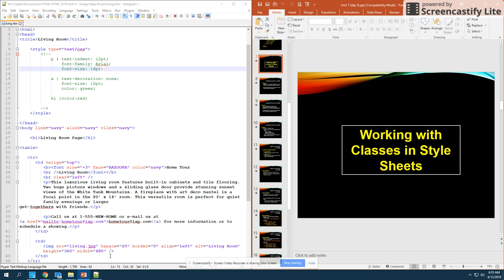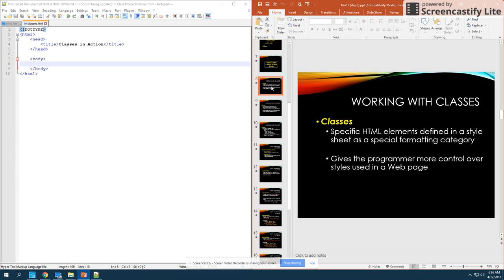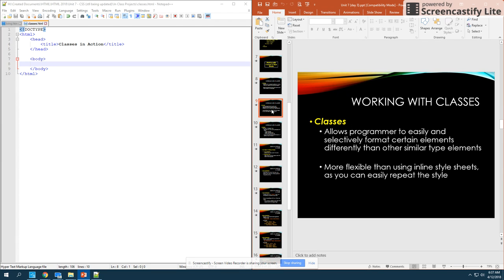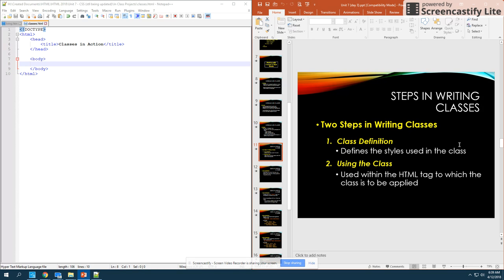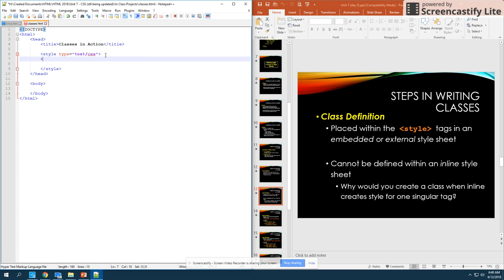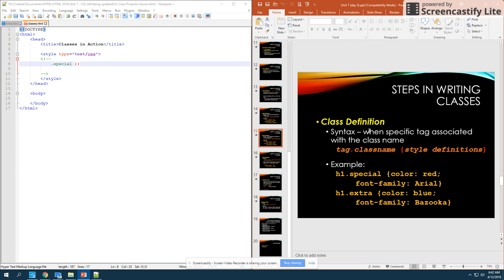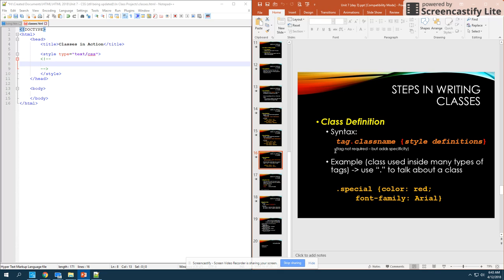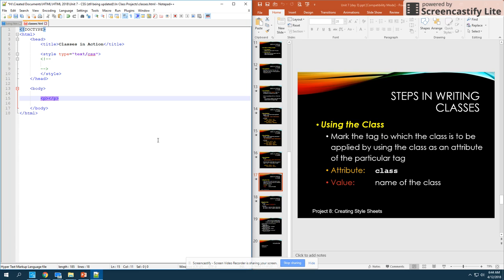HTML - Unit 7 Lesson 3B - Classes Syntax